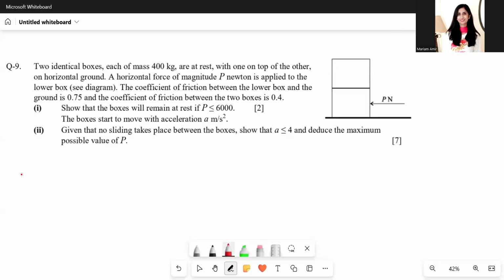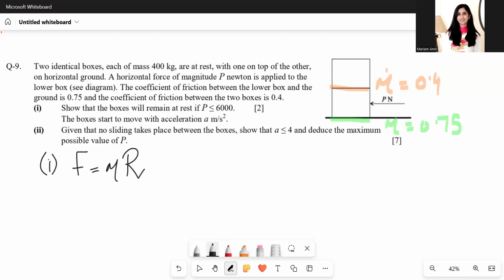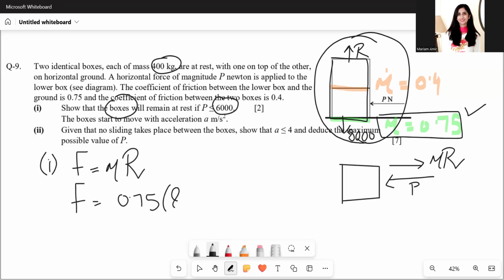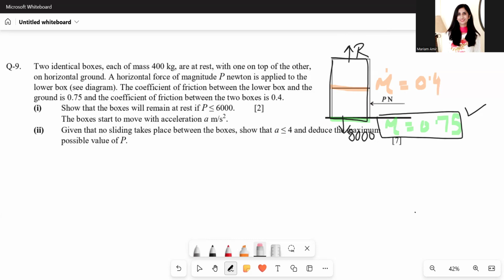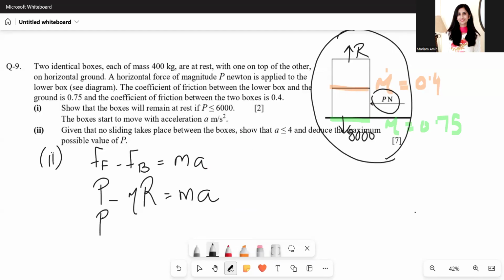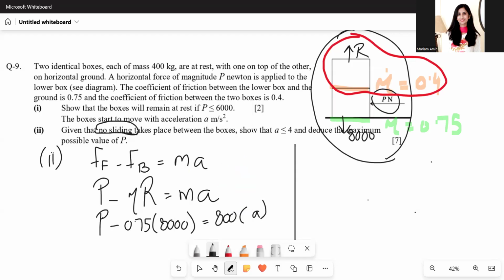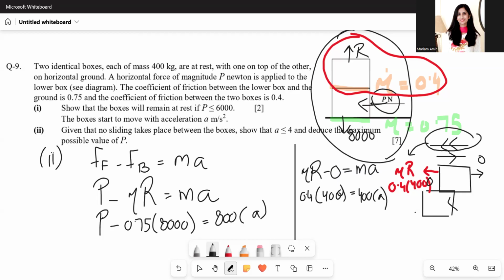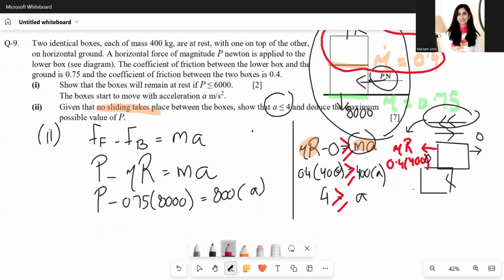Forces and Motion Worksheet Q9 Mechanics 9709